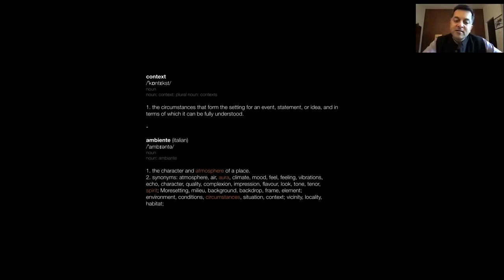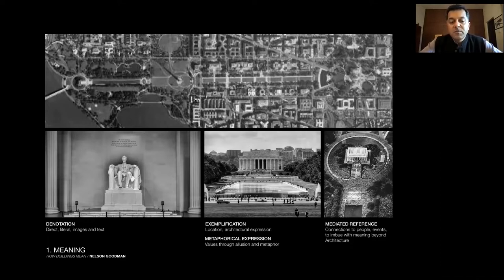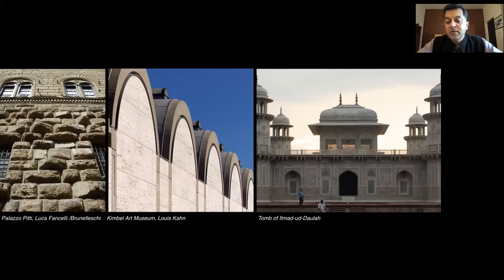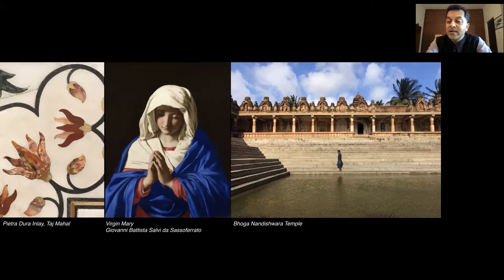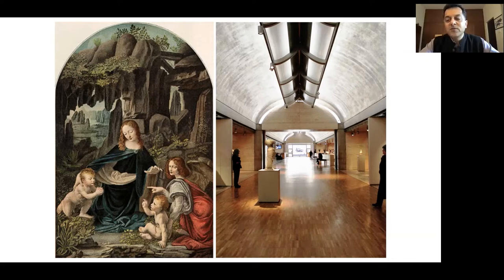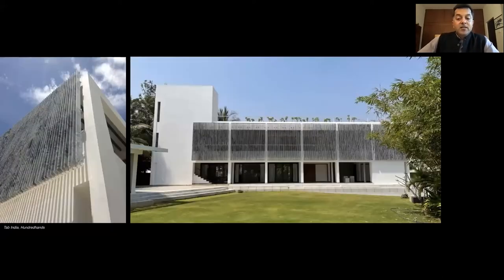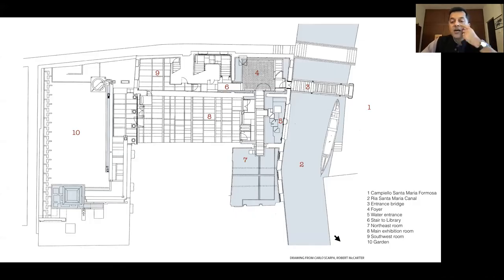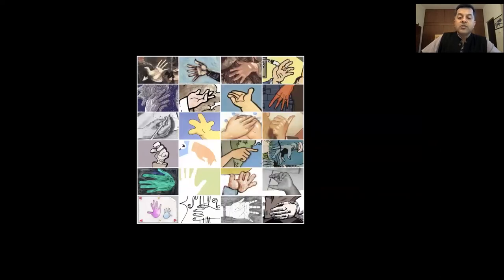मनन II AR.BIJOY AND AR.SUNITHA II SJJCOA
मनन

Another exciting talk awaits us this week with the founders of a multidisciplinary design studio whose work depicts a keen sense of urbanism - Ar. Bijoy Ramachandran and Ar. Sunitha Kondur.

Their talk is titled "Design and Context", as their studio has redirected their focus on the urban context by returning to the questions of scale, character, spatial and visual impact, and remaking the public domain, all of which is so vital to the urbanism of Indian cities.